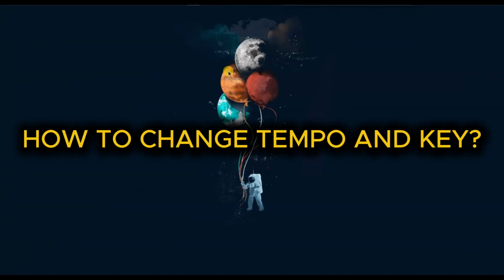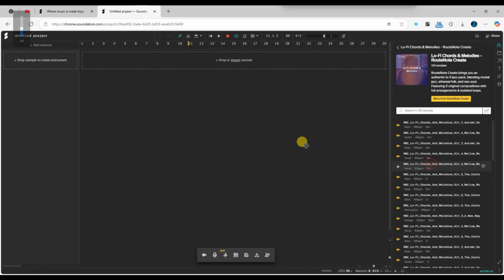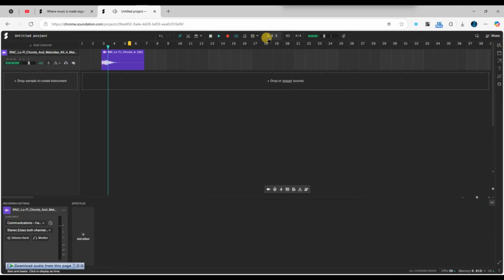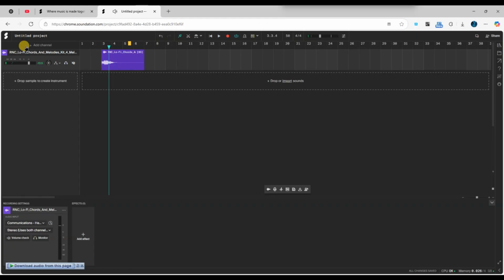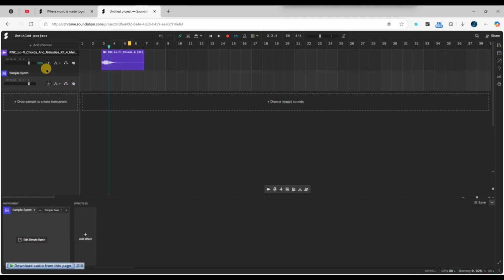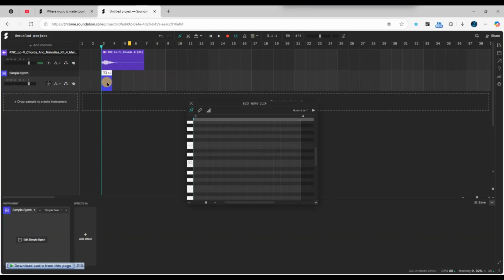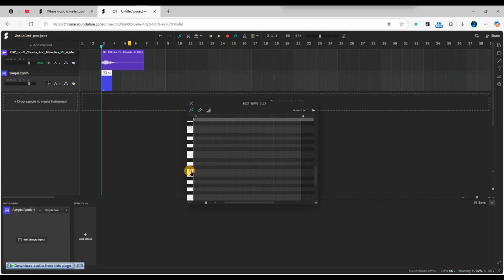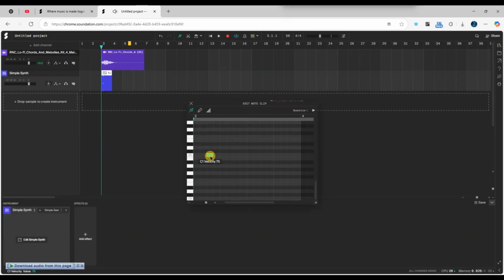How to Change Tempo and Key in Soundation 2025?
Want to learn how to change the tempo and key in Soundation like a pro? In this step-by-step tutorial, we’ll walk you through how to adjust the tempo and manually shift the key using Soundation’s latest 2025 interface. Whether you're making beats, editing loops, or producing full tracks, knowing how to control tempo and pitch is essential for any music creator. We’ll cover how to drag loops from the Sound Library, change the BPM settings, and use the note editor inside instrument channels to shift the key manually.

This guide is perfect for beginners and intermediate producers who want to fine-tune their Soundation workflow. With clear instructions and practical tips, you'll easily understand how to create mood changes by altering tempo and key across your entire project. Master the basics and elevate your music production in just a few minutes!